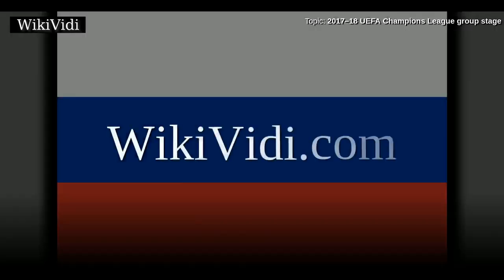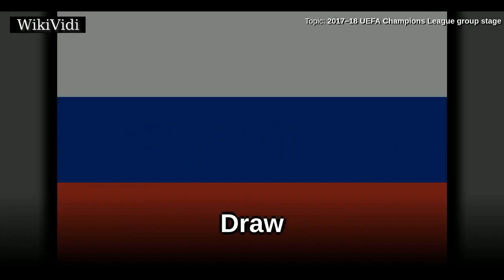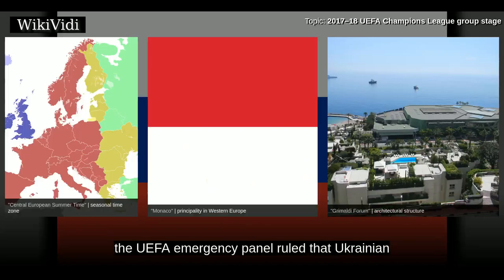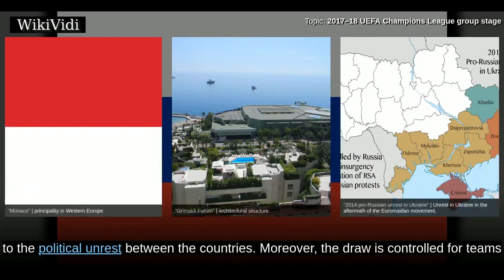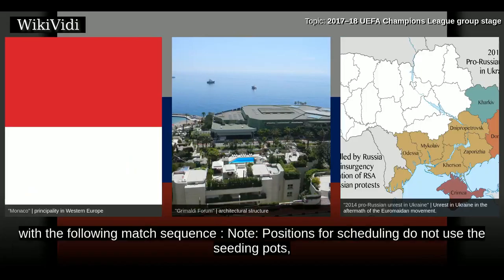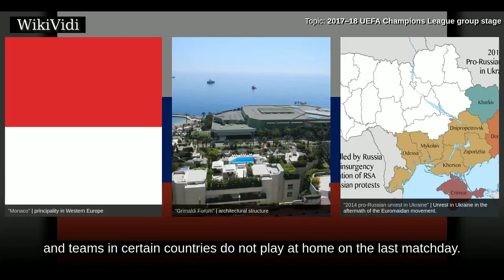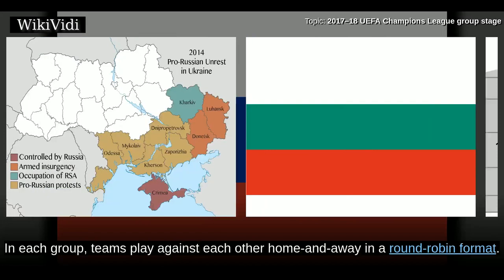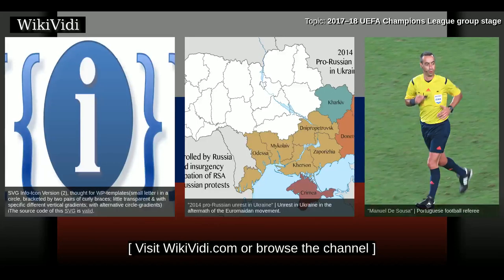2017–18 UEFA CHAMPIONS LEAGUE group stage - WikiVidi Documentary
The 2017–18 UEFA Champions League group stage began on 12 September and will end on 6 December 2017. A total of 32 teams compete in the group stage to decide the 16 places in the knockout phase of the 2017–18 UEFA Champions League.

Shortcuts to chapters:
00:00:11: Draw
00:01:56: Teams

Copyright WikiVidi.